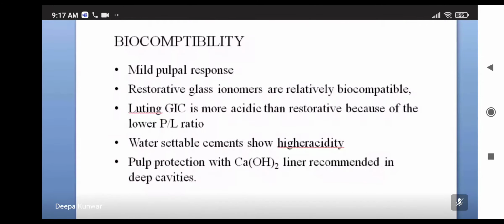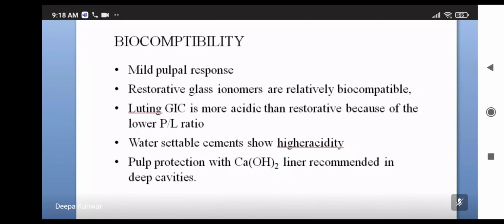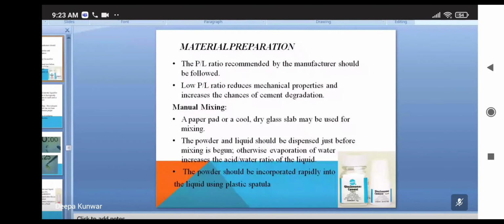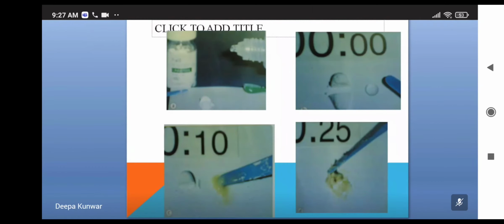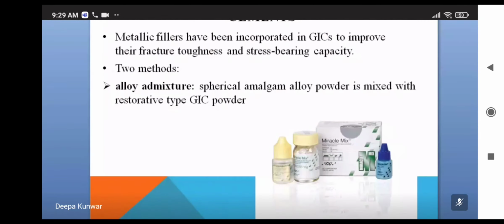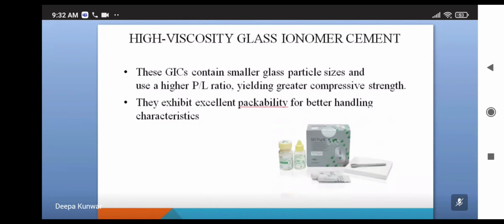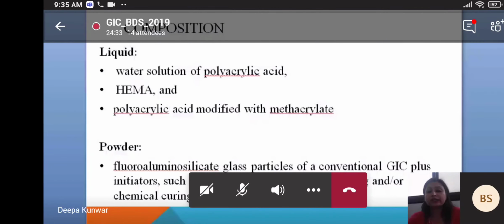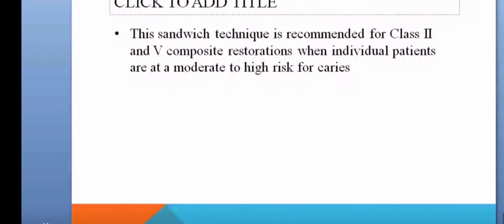Glass Ionomer Cement (GIC) BY GMC LECTURER DEEPA KUNWAR BDS CLASS For 1st year students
Hello it's me Volkswagen Sharma In this video you will be able to grab some knowledge regarding GIC